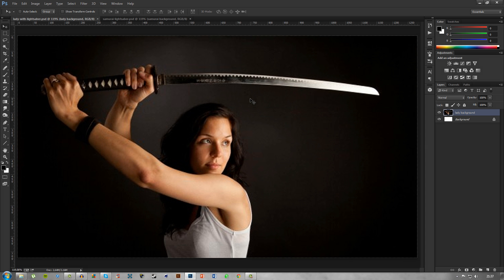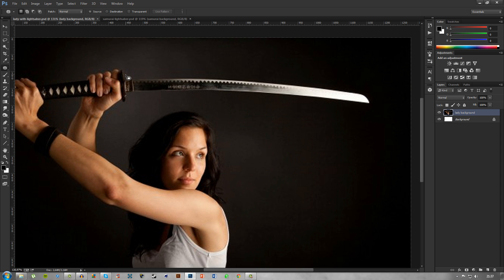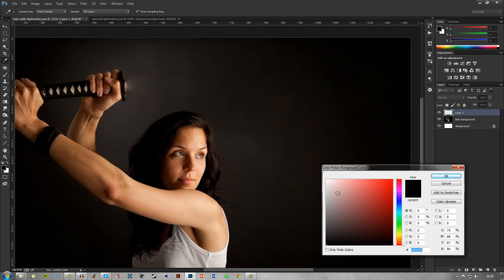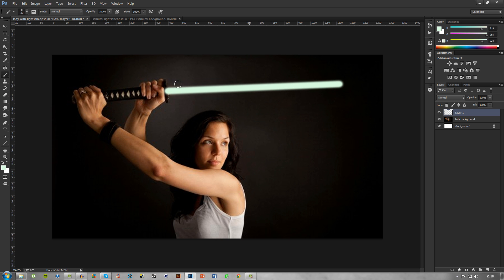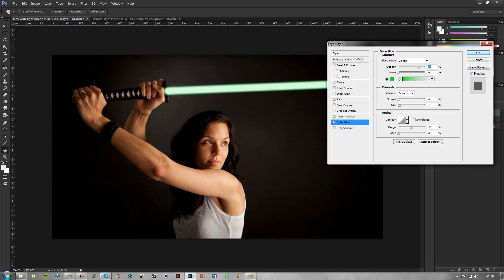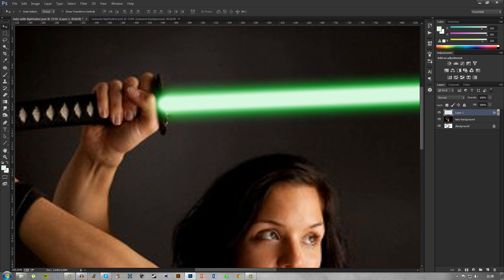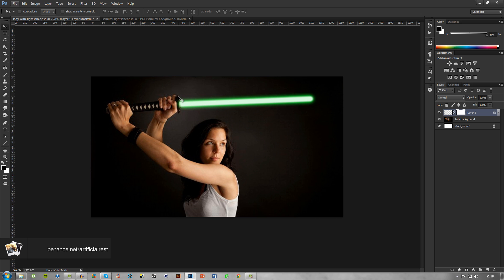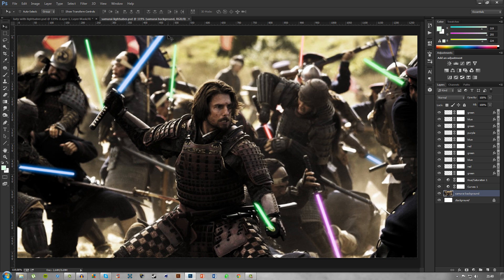Create A Lightsaber | Photoshop Tutorial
In this photoshop tutorial I will teach you how to make a realistic lightsaber from a stock image. I also show you how you can use this effect on your own pictures.

Music lincense:
None of the music used in this video is mine.

Add me on Xbox Live - ArtificialRest